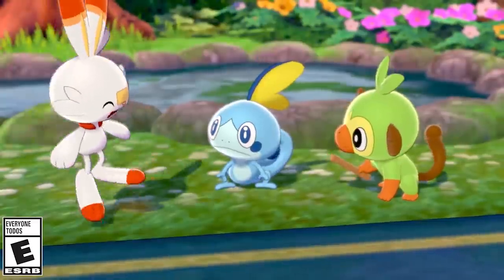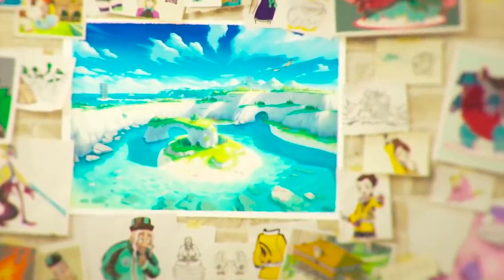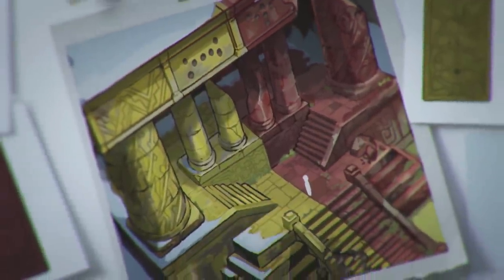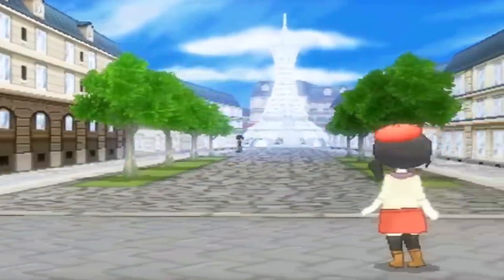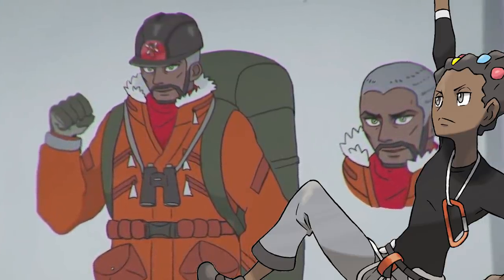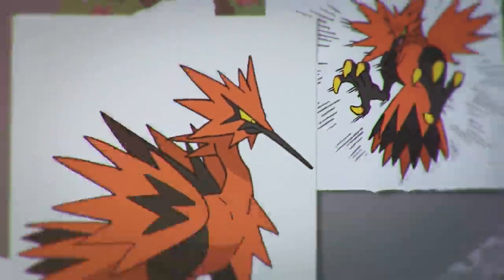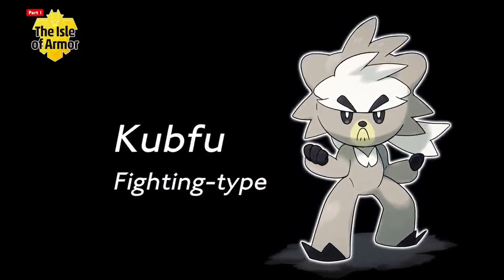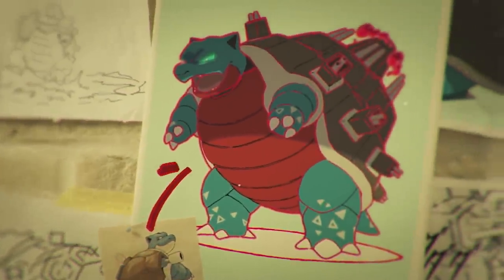8 HUGE Secrets in the Pokémon Sword and Shield Expansion!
The Pokemon Sword and Shield Expansion Pass, The Isle of Armor and The Crown Tundra, were just recently revealed and have proved to be adding a ton of amazing content to the Sword and Shield games. However, for all that was revealed to us in the Pokemon Direct, many secrets relating to the expansion have now popped up and have offered some very interesting questions and possibilities, and in today's video I will be covering eight of these huge secrets that were hiding in the expansion trailer and the Pokemon Direct!